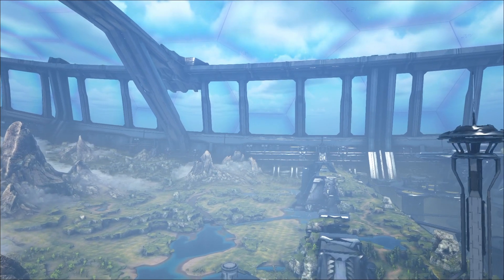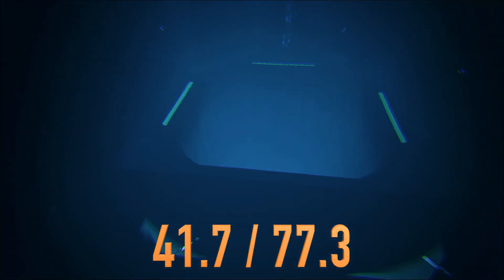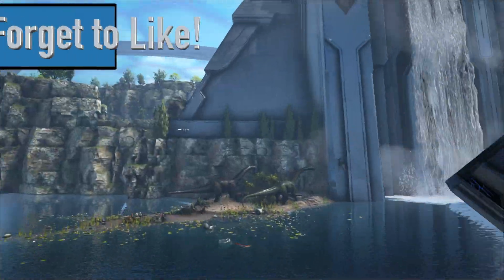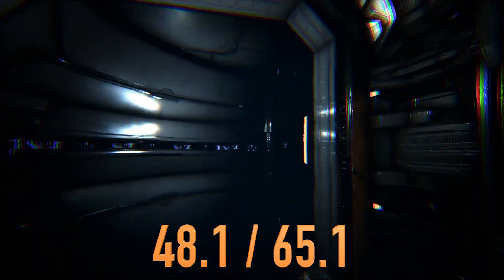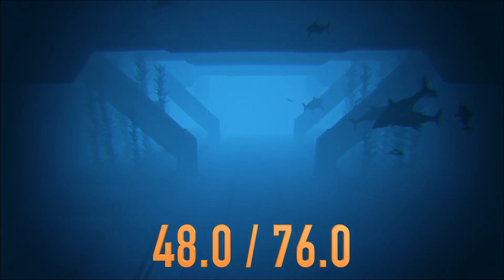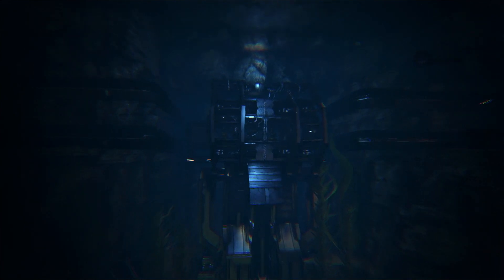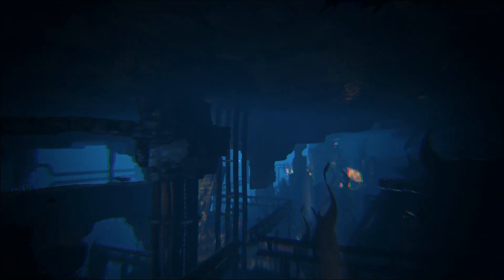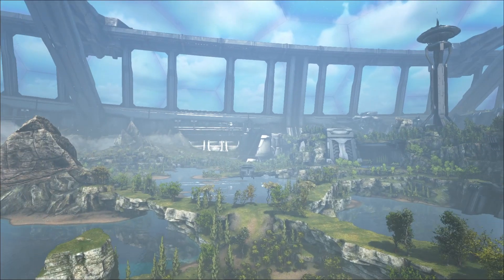Deep Sea Entrances - Genesis Part 2 - Ark: Survival Evolved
We found the way into the deep sea area of Genesis Part 2. This video will cover where to find them and a quick little bonus segment that will be a short tomorrow if you stick around! I hope this video helps you on your Ark Genesis Part 2 journey!

Cords:
41.7 / 77.3
40.7 / 70.1
41.7 / 62.1
48.1 / 65.1
47.8 / 70.7
48.0 / 76.0